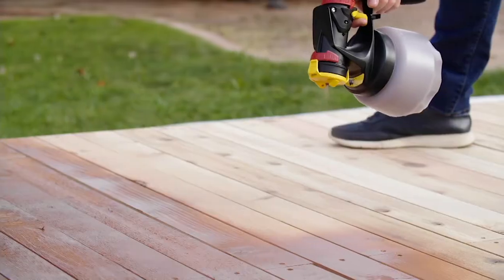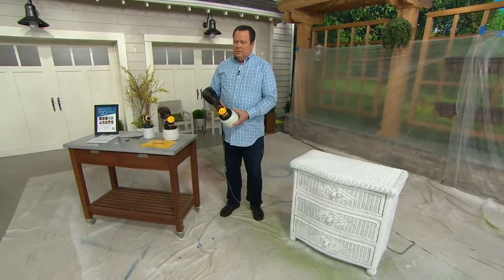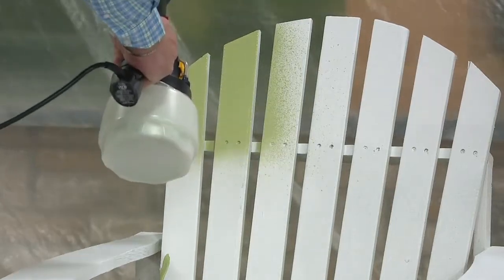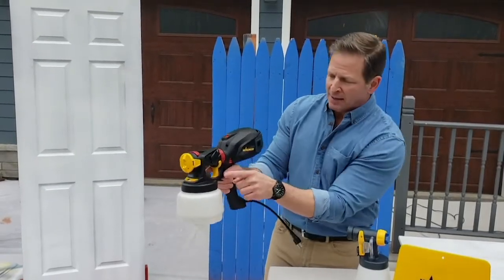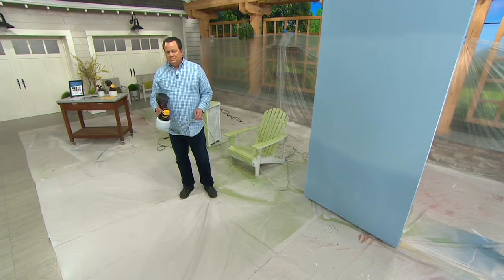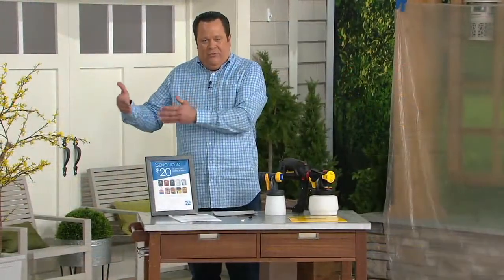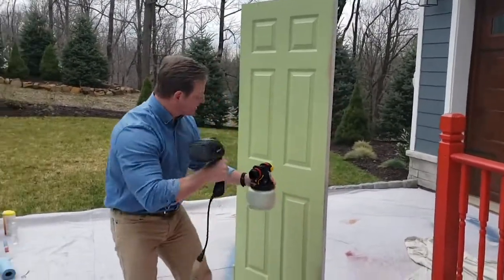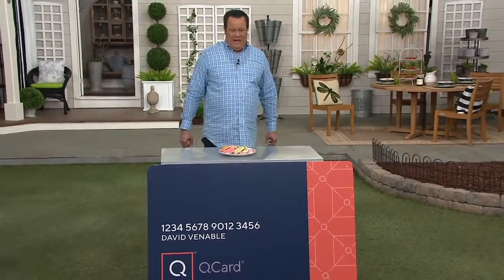Wagner FLEXiO 2000 Plus Paint Sprayer with Detail Nozzle & Shield on QVC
Wagner FLEXiO 2000 Plus Paint Sprayer with Detail Nozzle & Shield

Why brush on paint when you can spray it? Save time and effort on a variety of indoor and outdoor projects thanks to the consistent and even finish provided by the FLEXiO 2000 Plus. From Wagner.